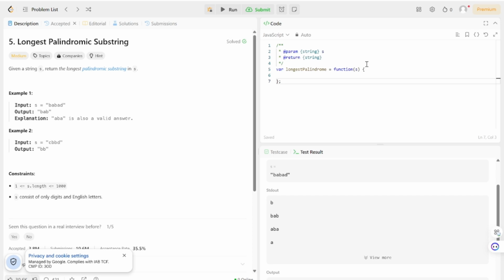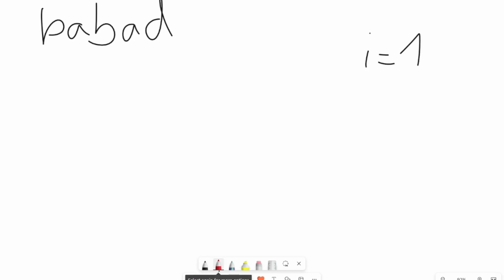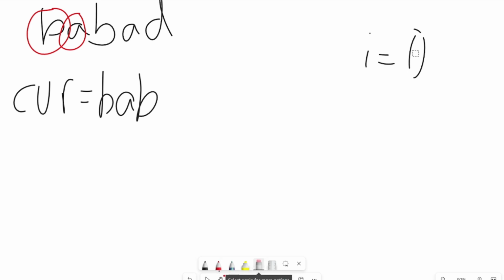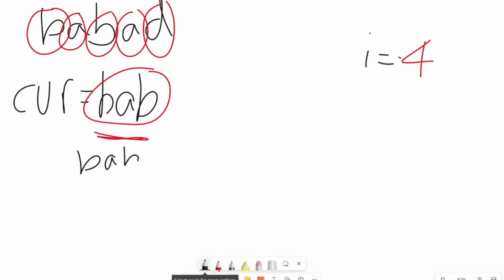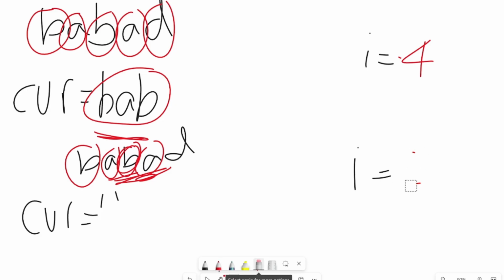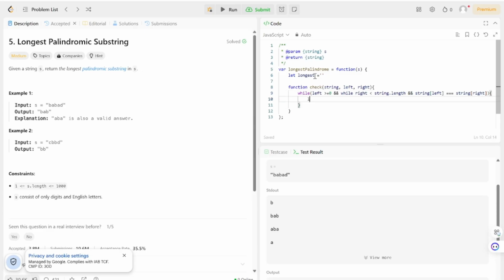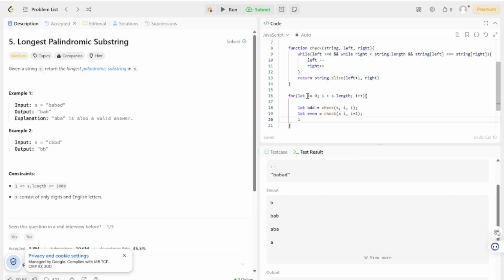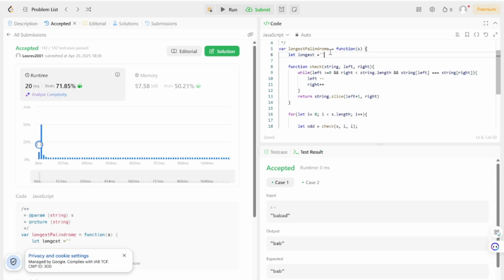LeetCode 5: Longest Palindromic Substring | Clear & Visual Explanation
In this video, I break down LeetCode #5: Longest Palindromic Substring, a tricky but super important string problem that’s common in interviews.

I’ll walk you through two popular approaches — brute force and expand-around-center (or dynamic programming if you're feeling brave). We'll go over intuition, edge cases, and write clean code together.

If you struggle with string manipulation or palindromes in interviews, this walkthrough will help you master it.

Chapters:
0:00 - Intro
0:25 - Problem Overview
1:10 - Explaining Thought Process
6:10 - Code Solution